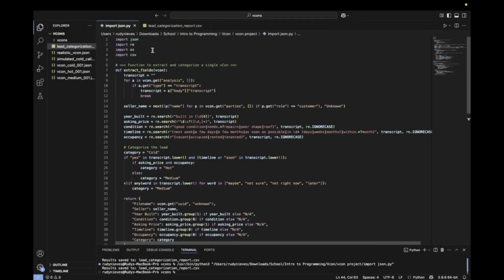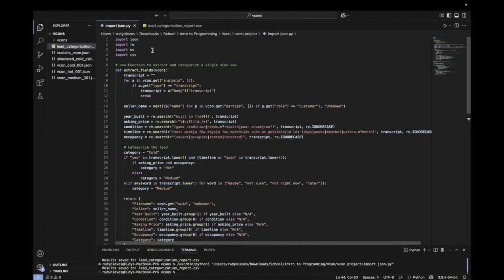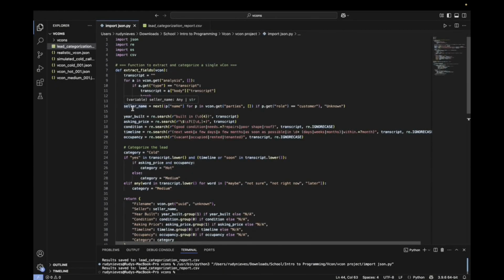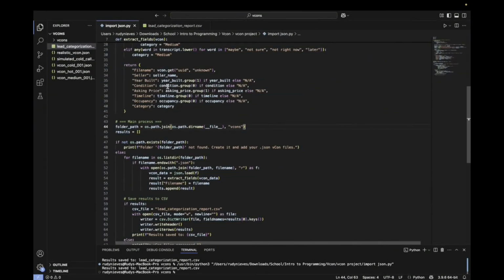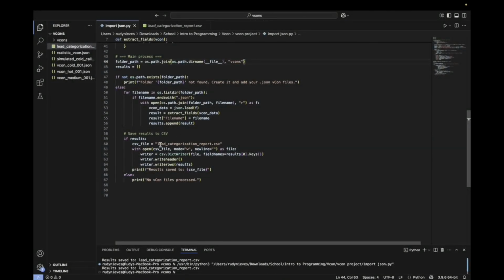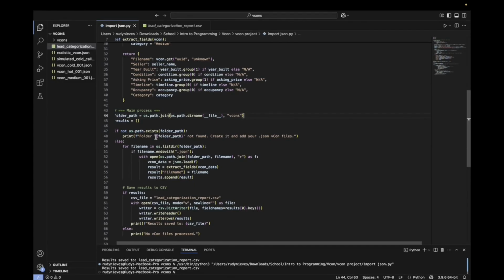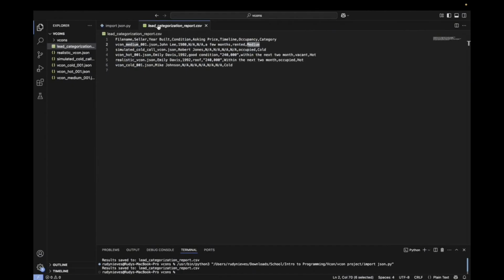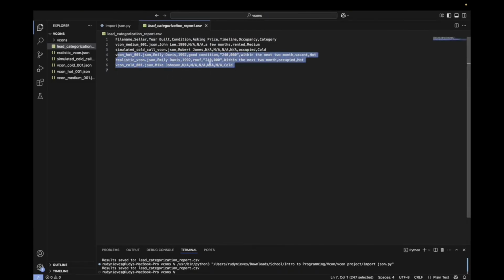Rudy Nieves Vcon TadHack 2025 Cold calling assistant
My hack is a cold calling assistant that takes cold calls and organizes leads into 3 separate categories to better assist companies make more calls and follow up calls.